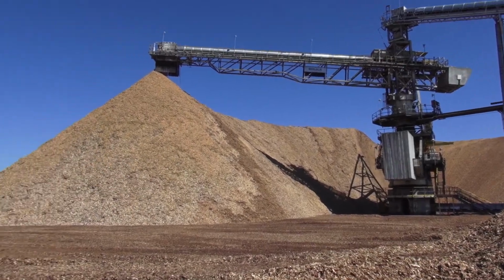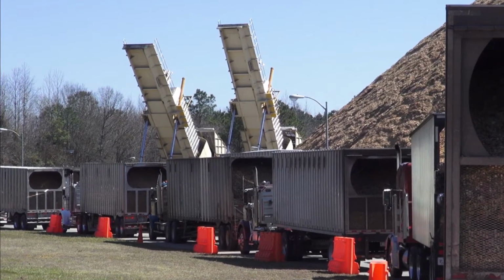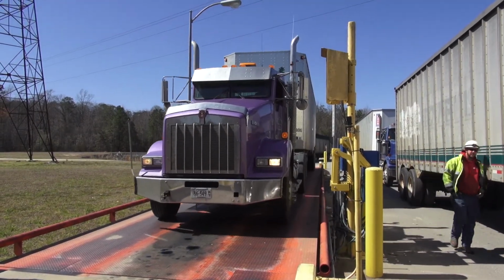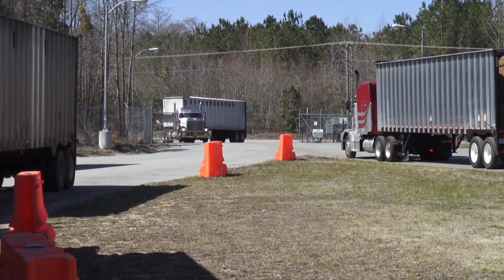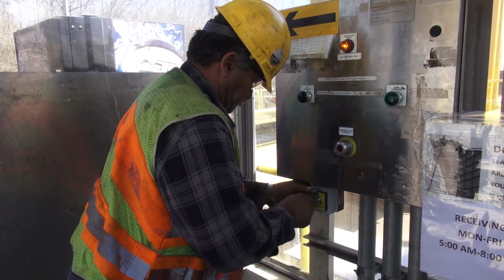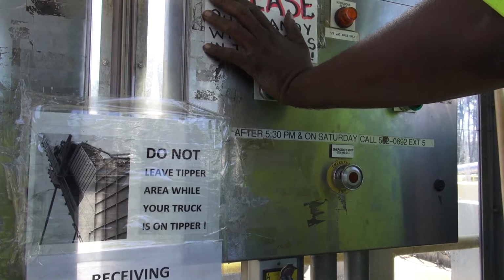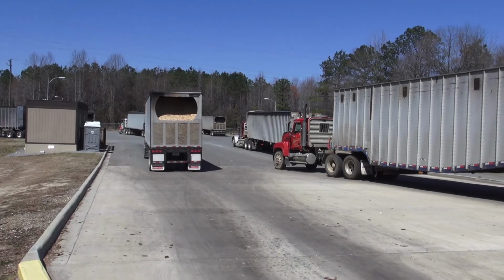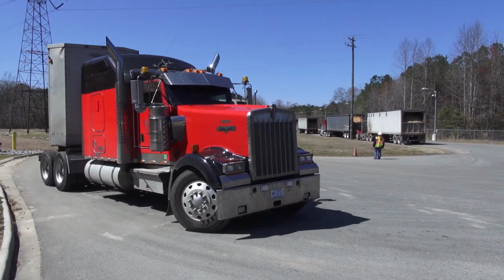Dominion Power Southampton Truck Safety